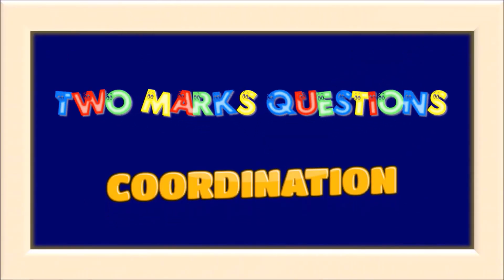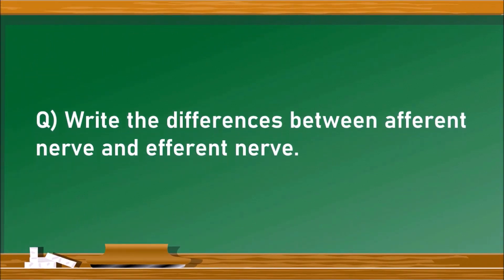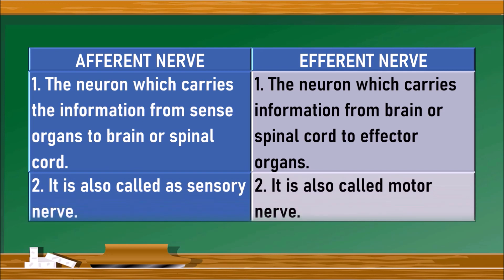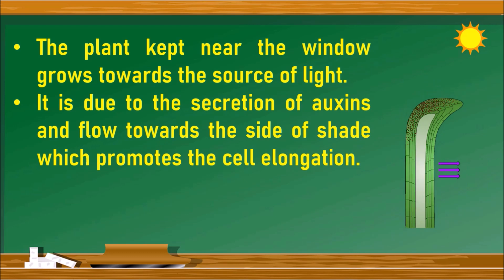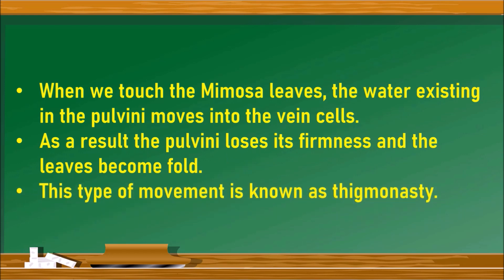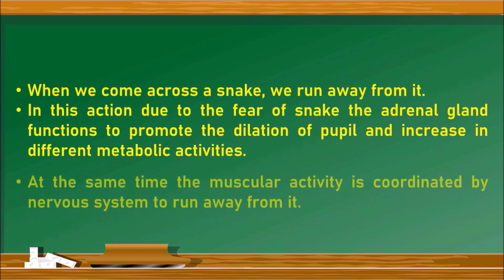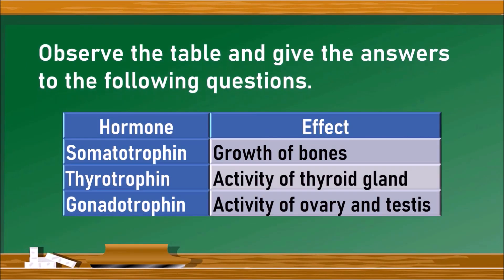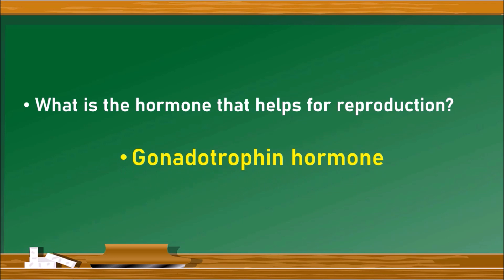COORDINATION_EM_TWO MARKS QUESTIONS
EXAM TIME_COORDINATION_EM_TWO MARKS QUESTIONS